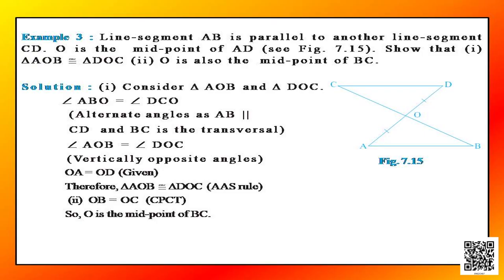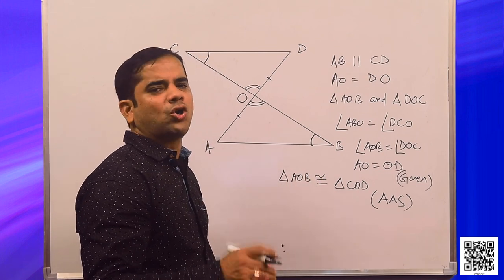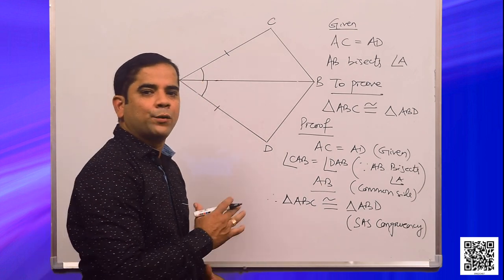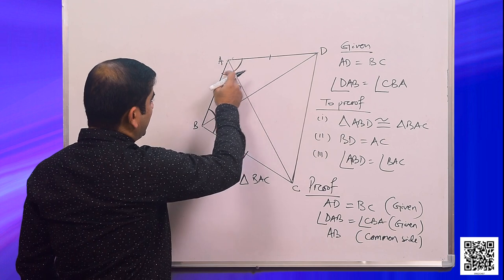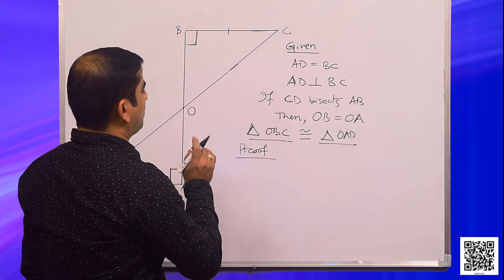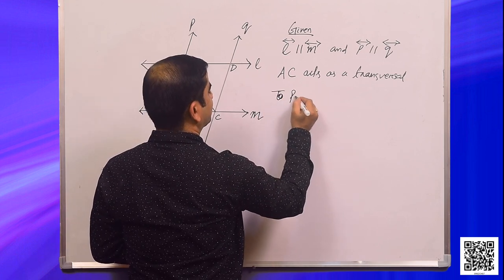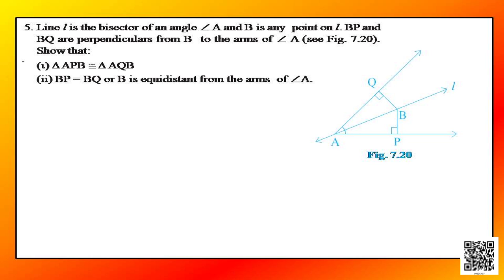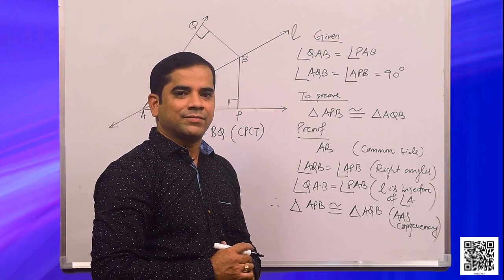Class 9 Chapter 7: Triangles, Part - 3